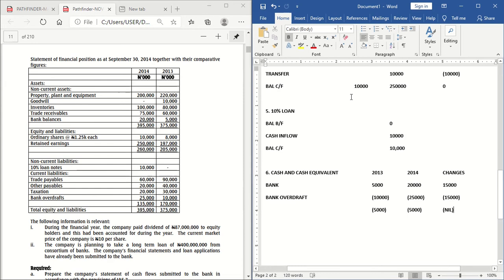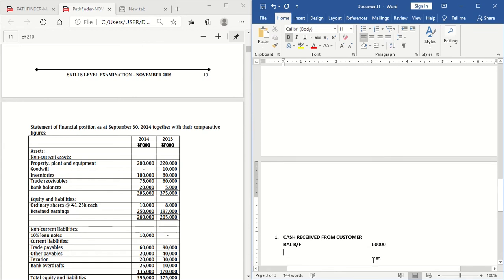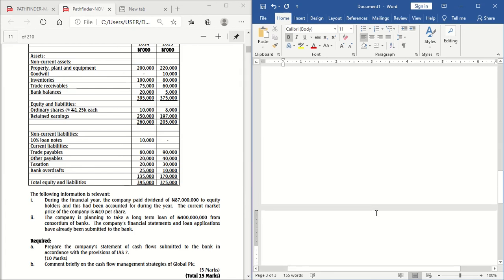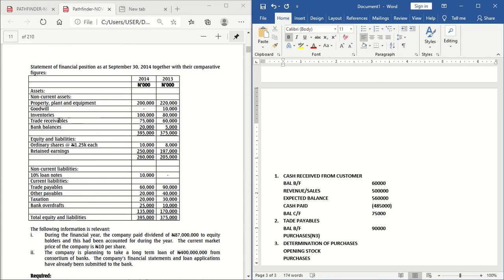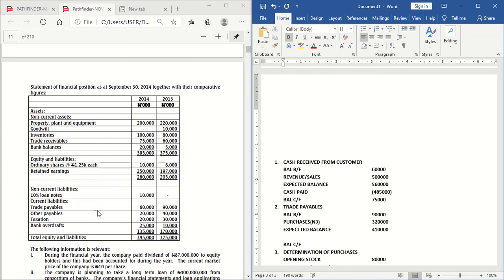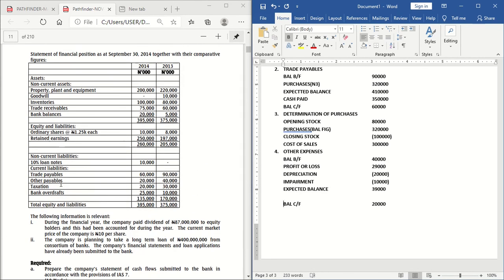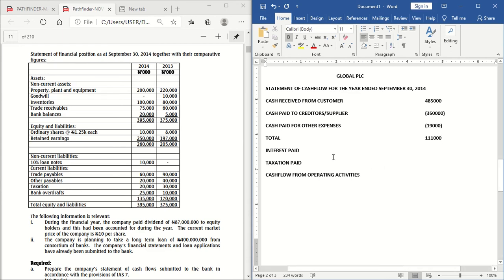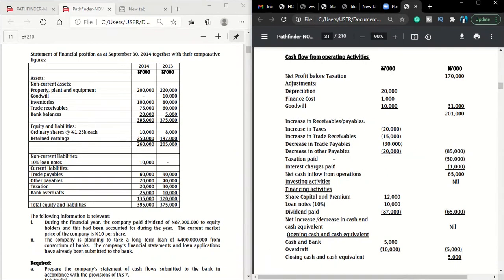CASHFLOW STATEMENT 1(B)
IAS 7 prescribe the accounting treatment for cash flow statement.

This video shows a computation of the cash flow statement in line with IAS 7.
The indirect method of presentation is shown here.